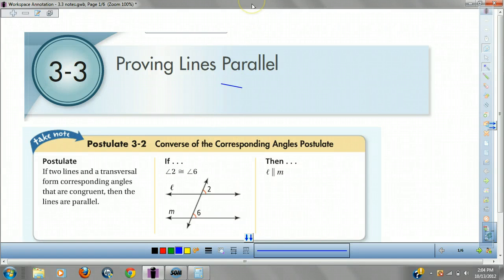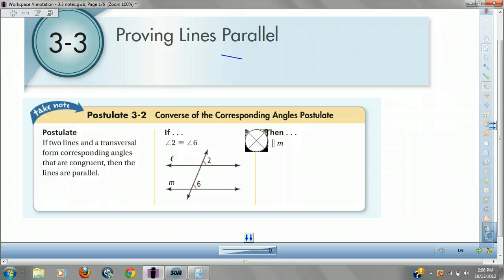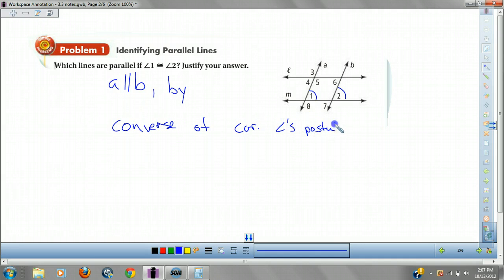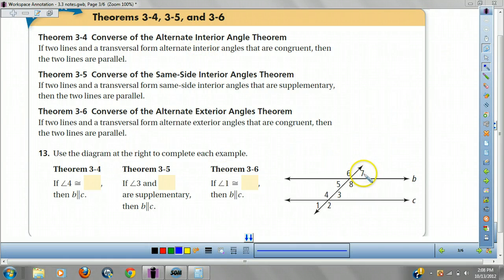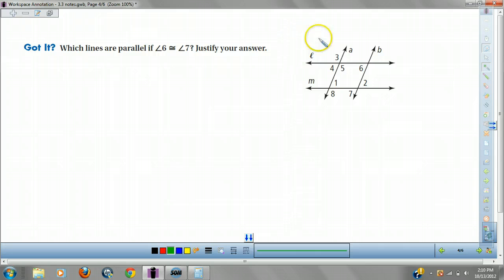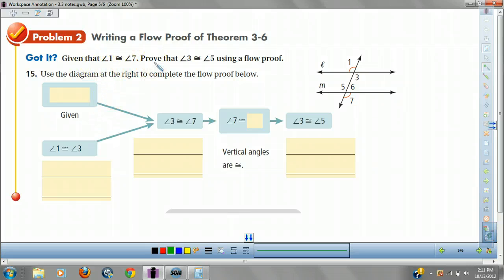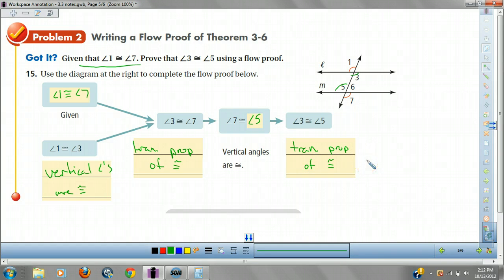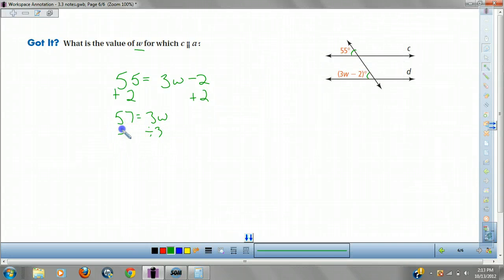Geometry 3.3 Proving lines parallel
lesson for 3.3 keep your ears peeled for a great joke.